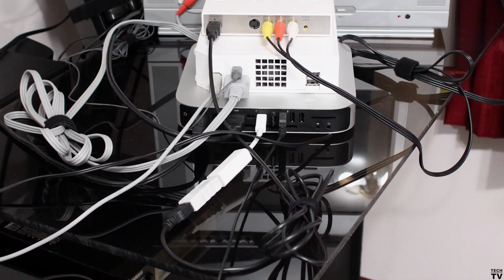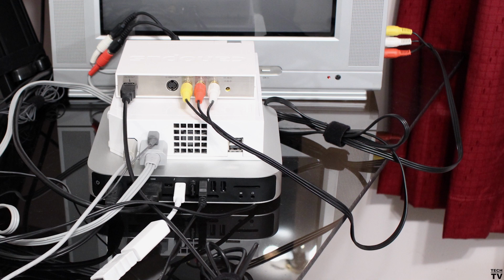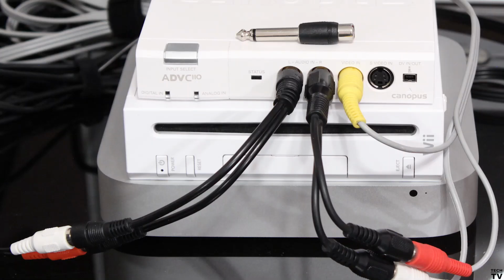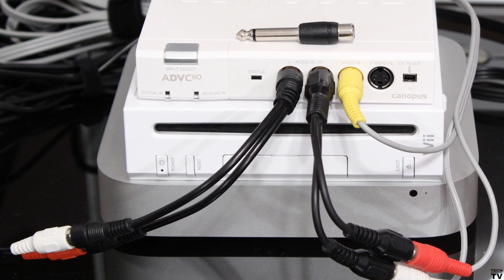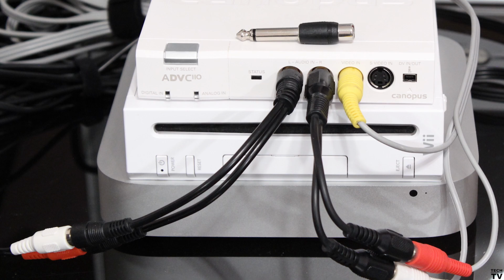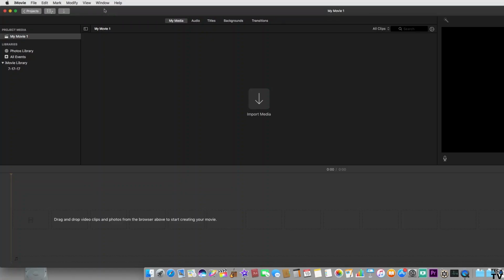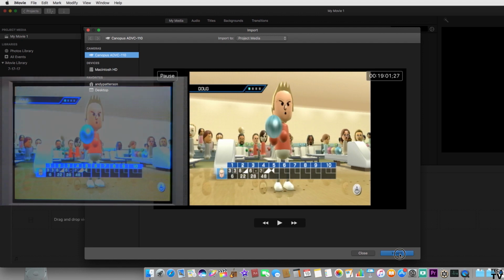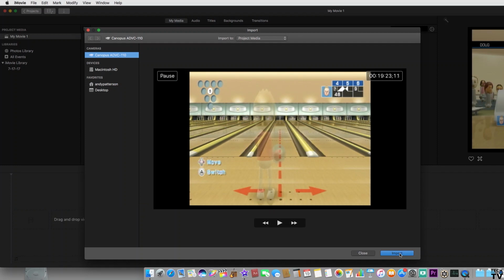retro game capture using ADVC 110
A lot of the information can be applied to the PC. The IEEE Firewire DV converters are no longer made. You must buy them used.